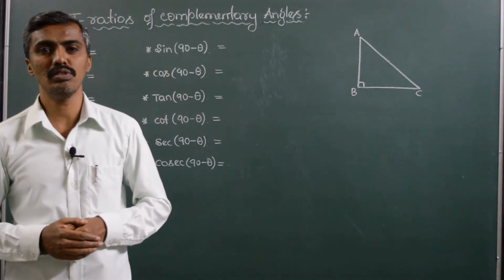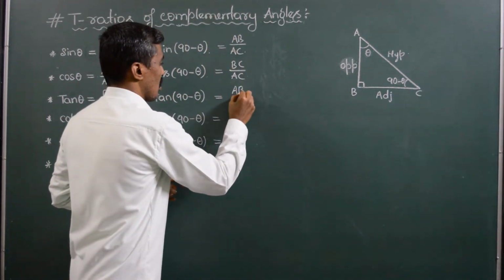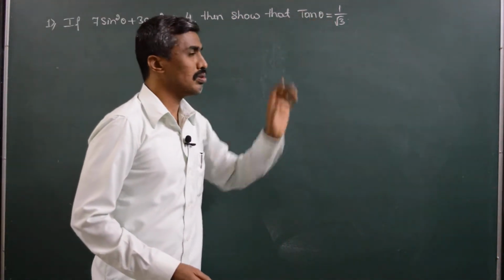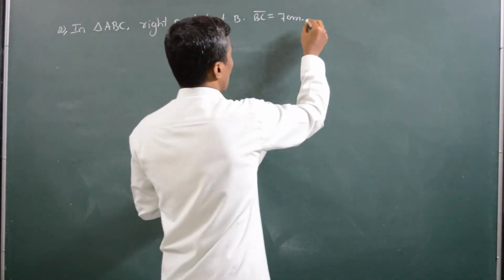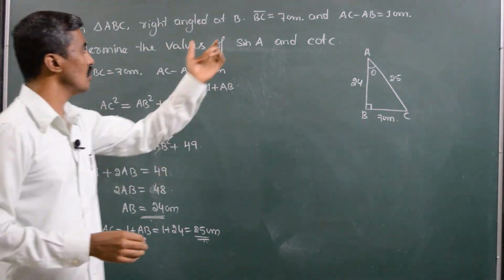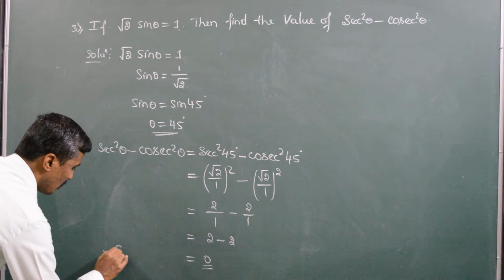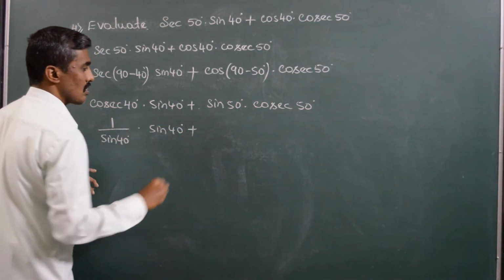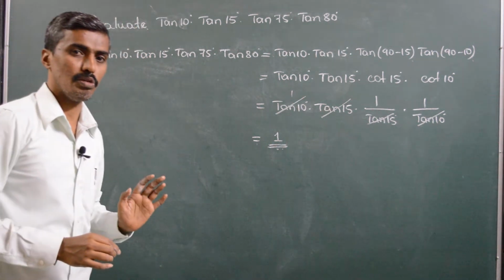TRIGONOMETRY - 11 || CLASS 10 SSLC / CBSE / ICSE ✓